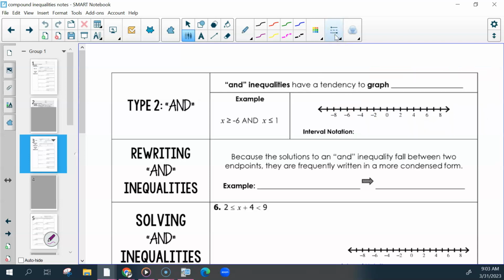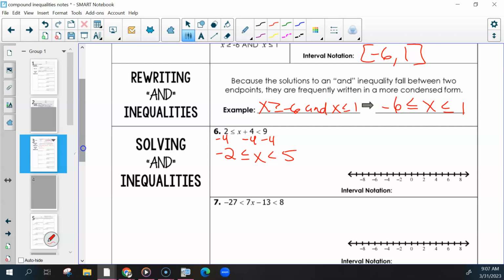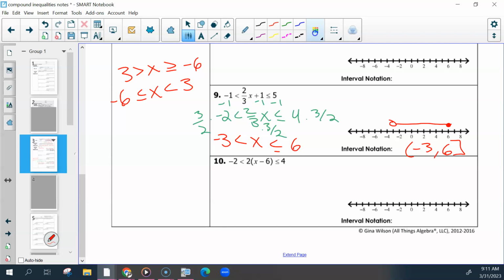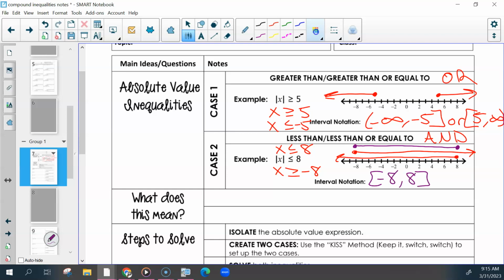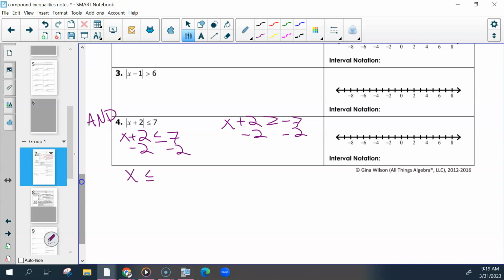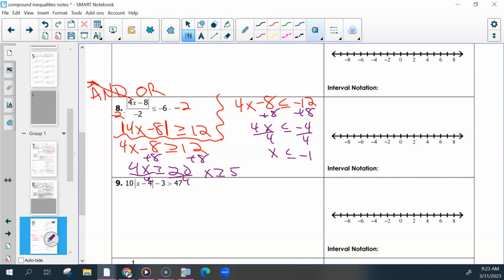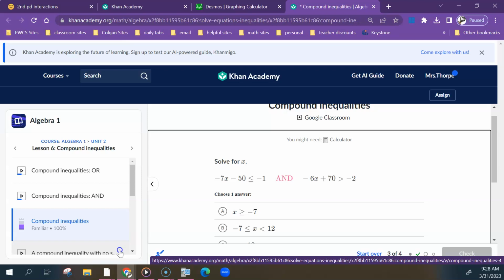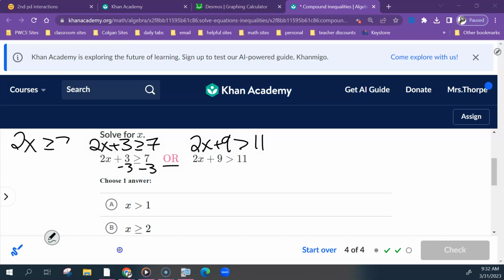Adv. Alg 1 2nd 3-31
We went over the next shark bite & SOL A.4c-f, A.5a-c. Then we talked about and inequalities and how they're graphed together, and have condensed answers. Then we talked absolute value inequalities and how greater than/greater than or equal to cases are OR inequalities and less than/less than or equal to are AND inequalities. Then we talked about how to solve them; isolate the absolute value inequality, create two cases where 1 is the same as the given (without the abs. value signs) and the other has the opposite sign and has a negative), solve the two cases and graph the answers. Then we went over a couple examples on khan academy on the compound inequalites.